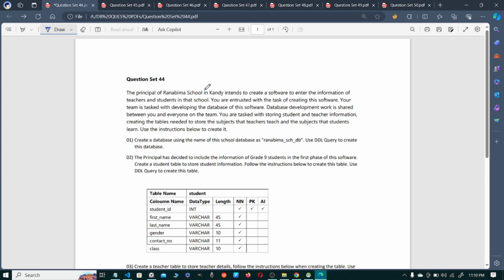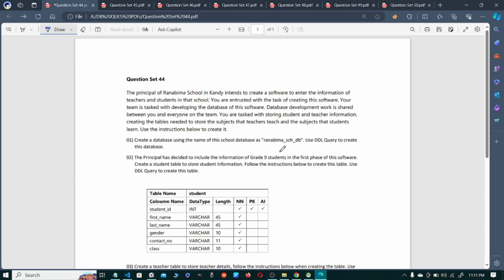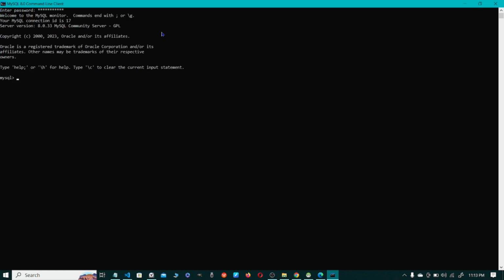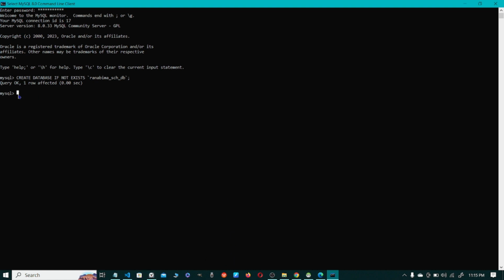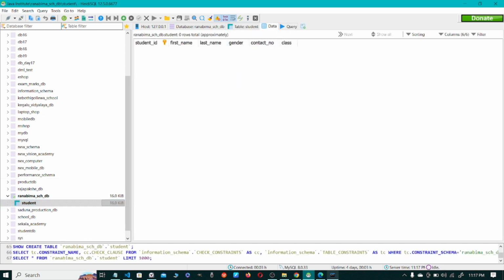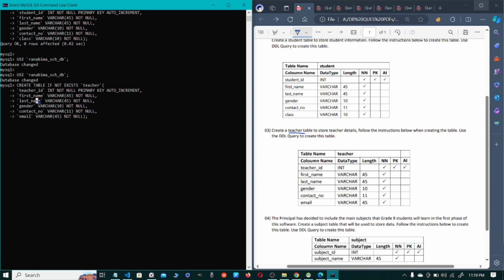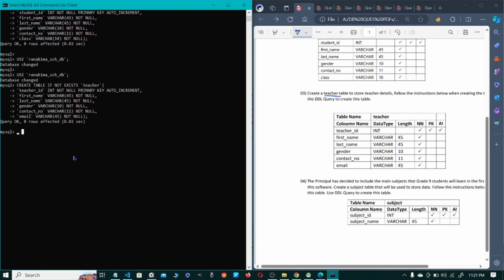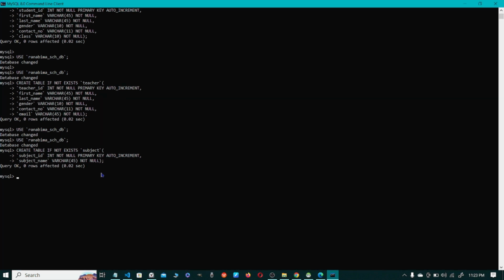DBMS Task 44 | Create a Database with DDL Query and Explain | 1st Year | Java Institute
Topic : Create a database with DDL Query and explain how to create a table using the created database.

This video explains how to create a database and table using the ddl query for a given problem.